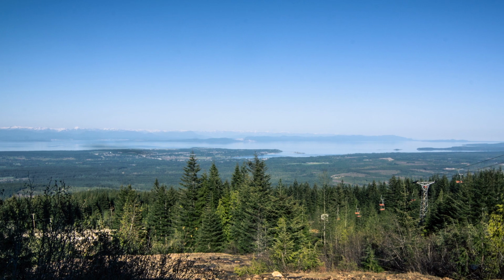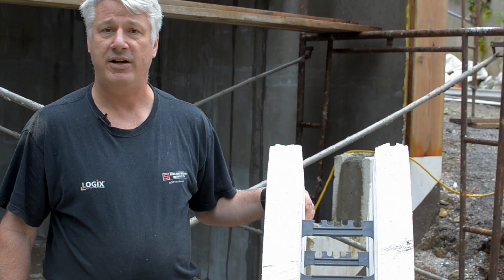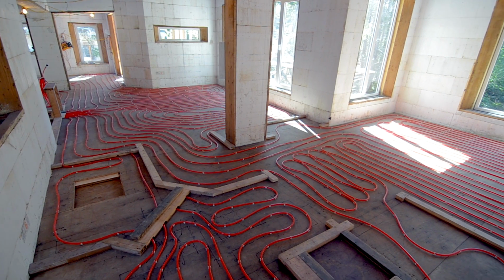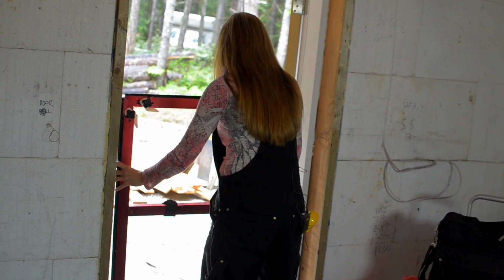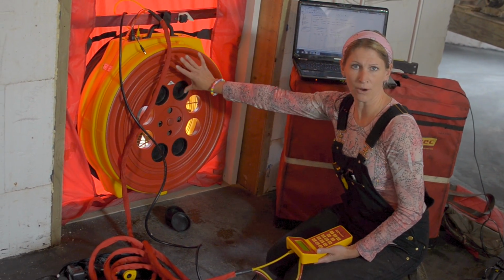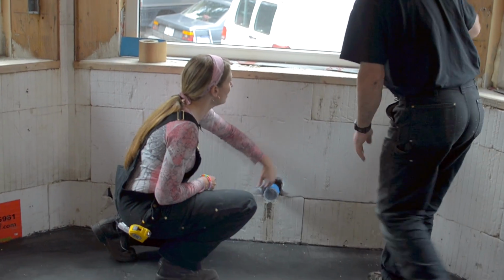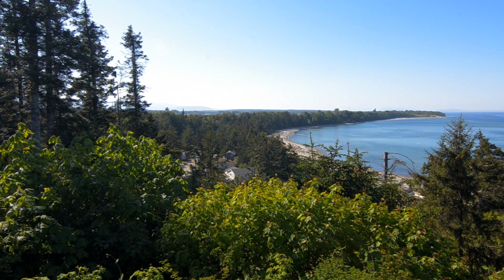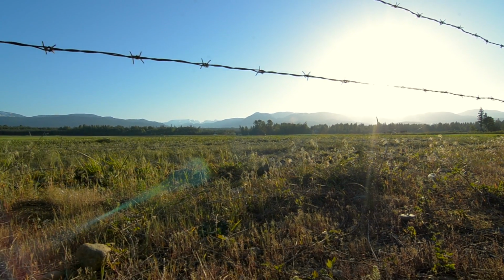Comox Valley Smart Building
Comox Valley Regional District Home Energy Incentive Participant